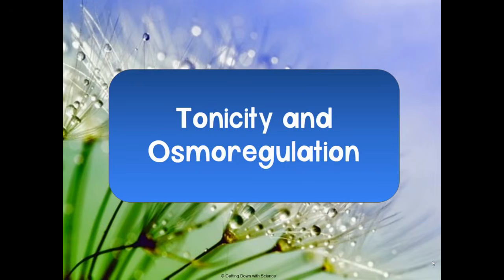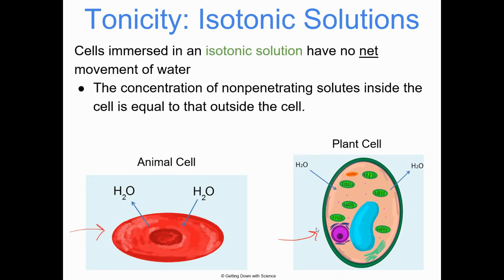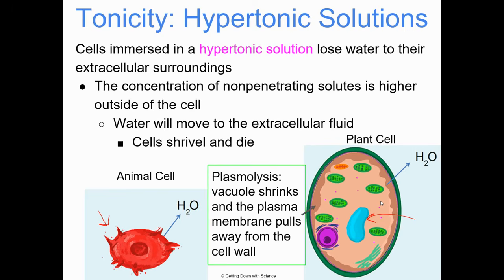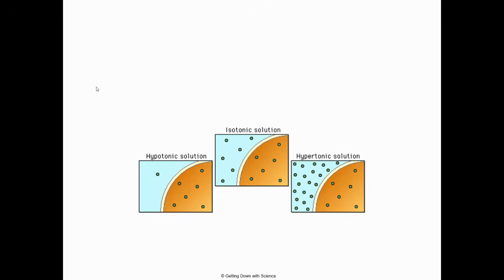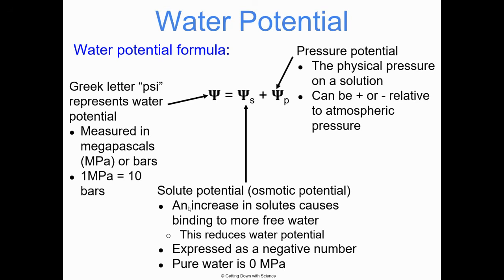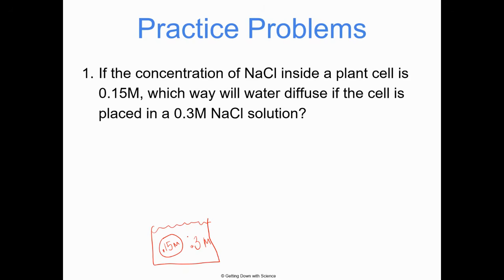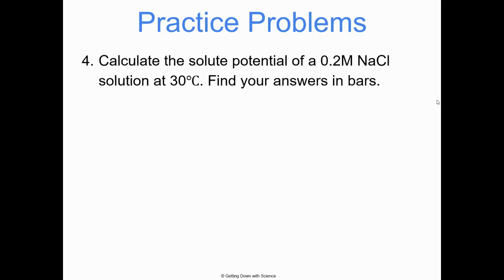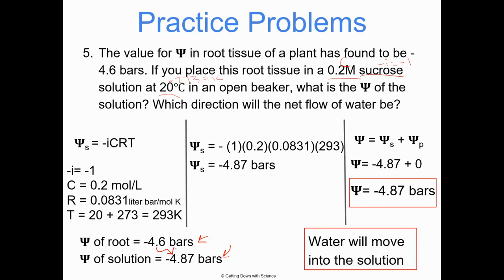Unit 2 Topic 7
Unit 2 Topic 8 Packet